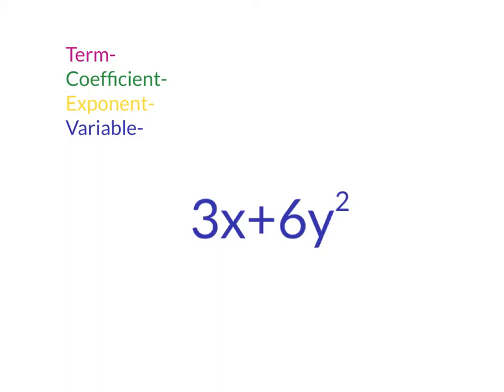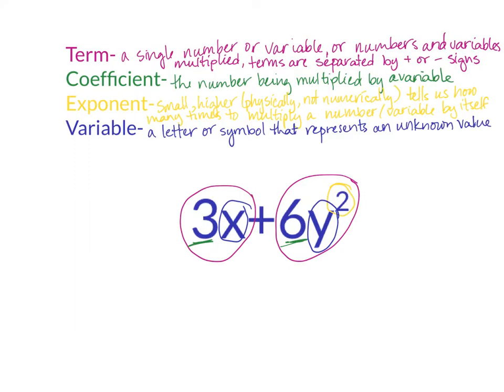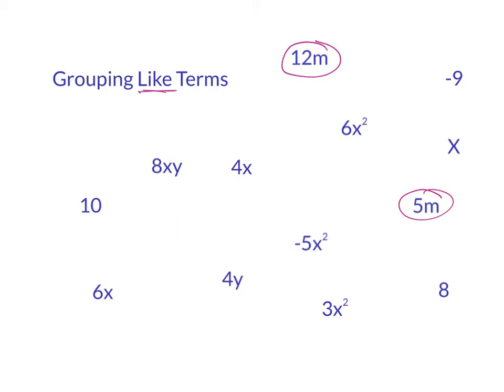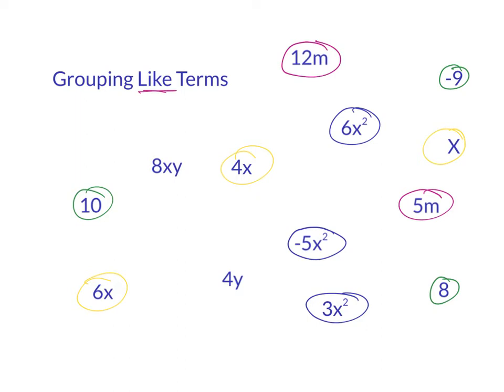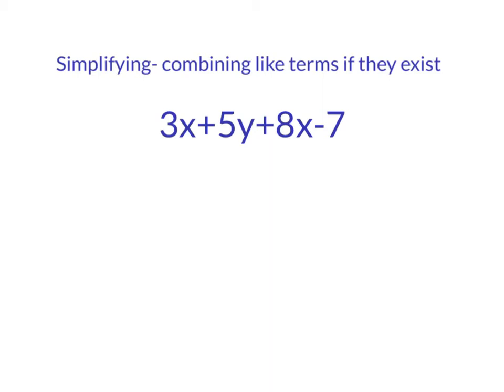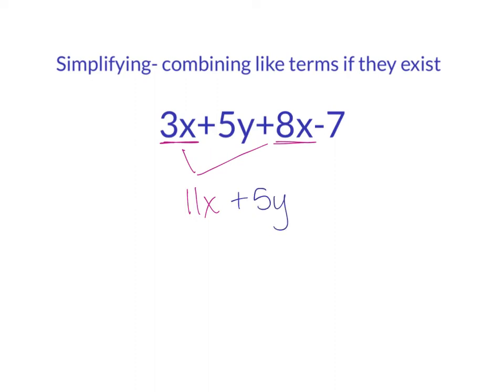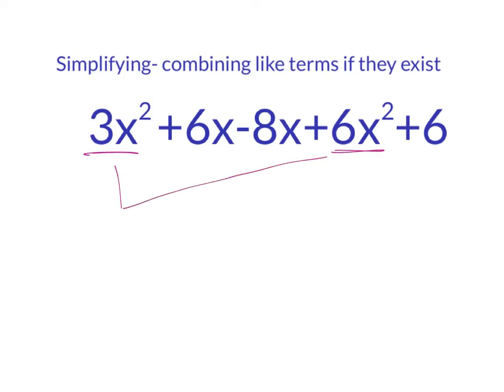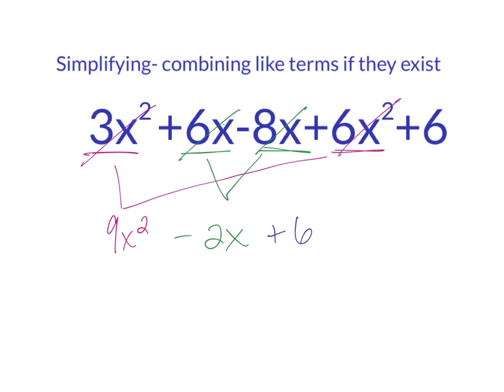Combining Like Terms with Algebraic Vocabulary